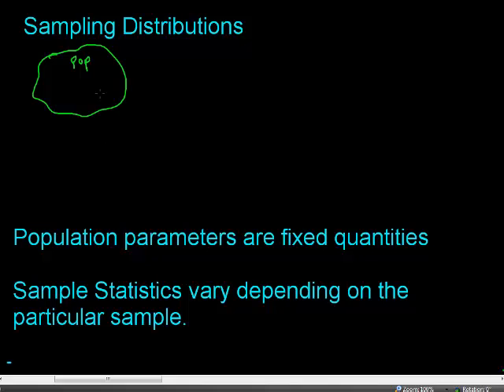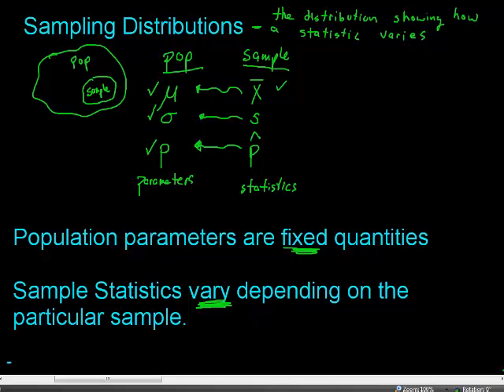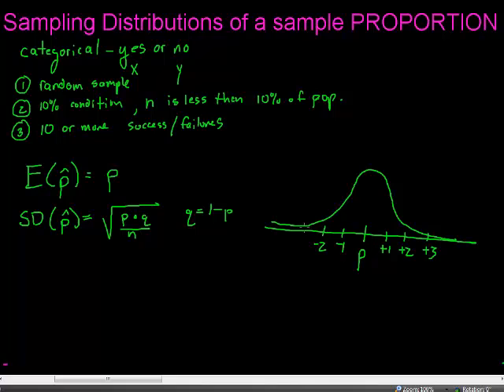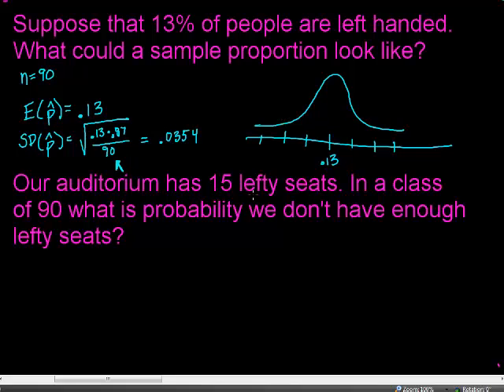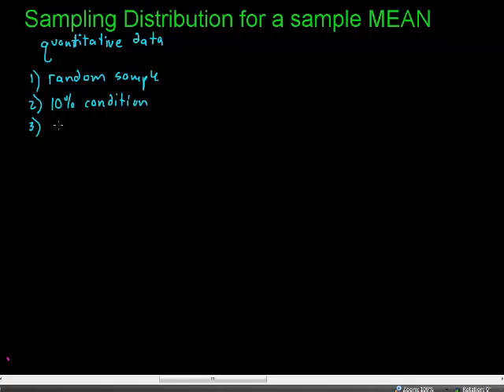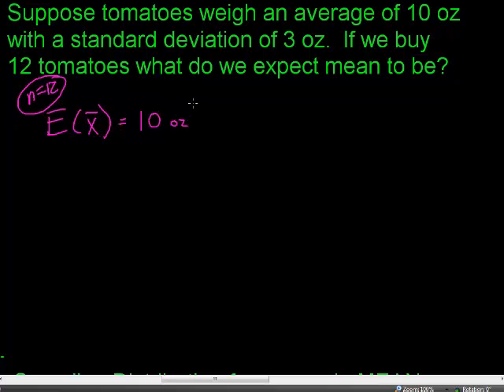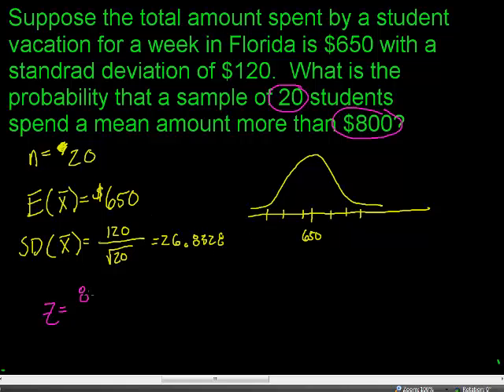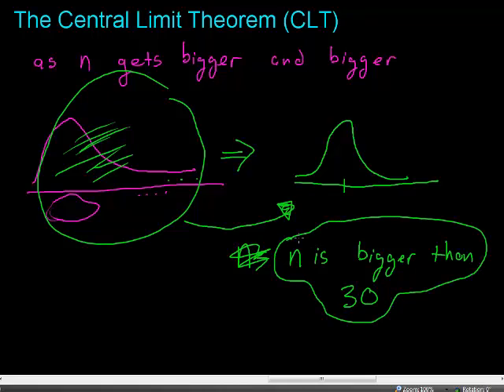AP Statistics: Sampling Distributions Part 2 Examples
This video explains sampling distributions with some examples.